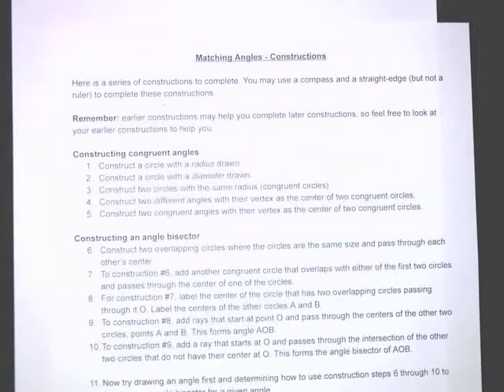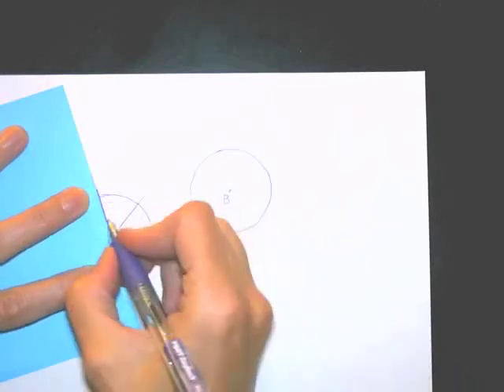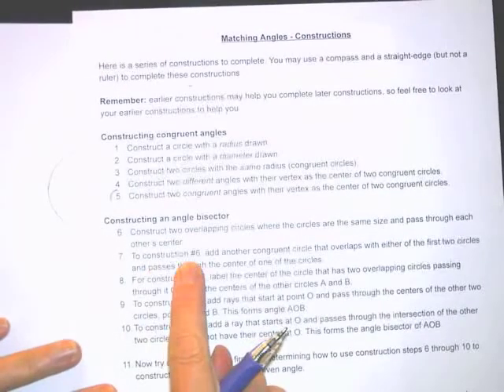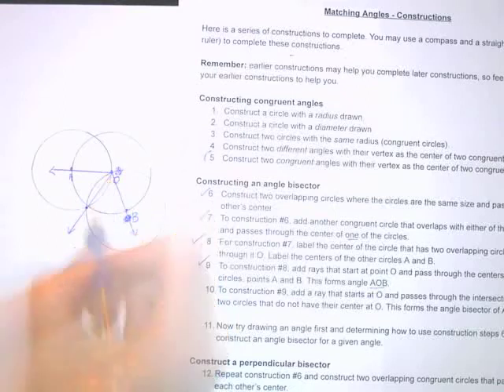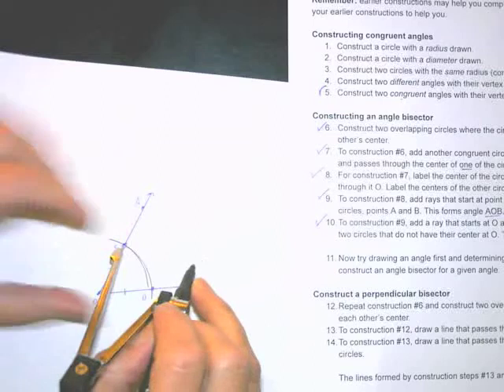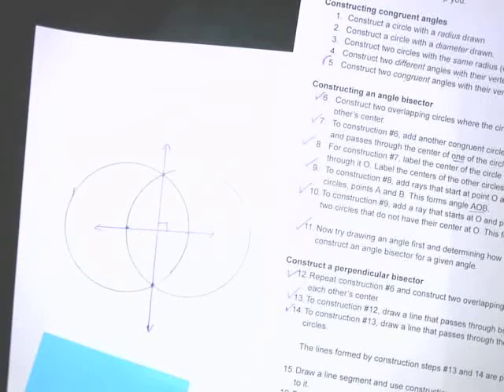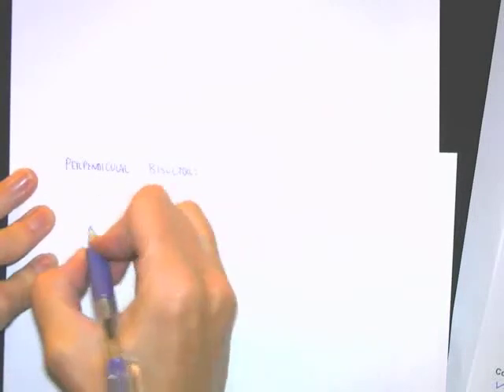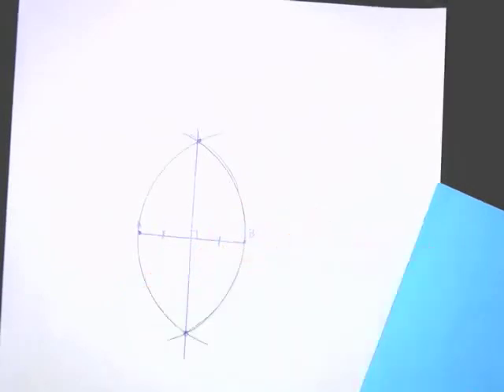Matching Angles Part 3